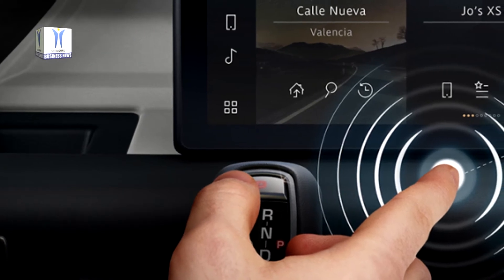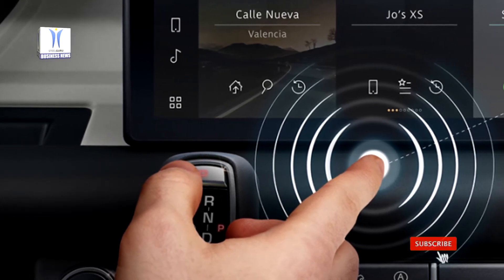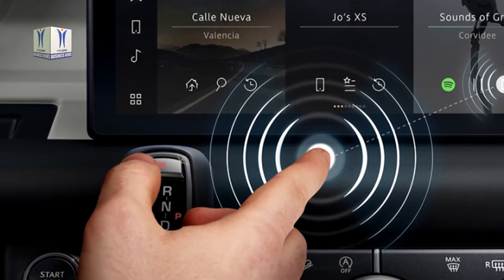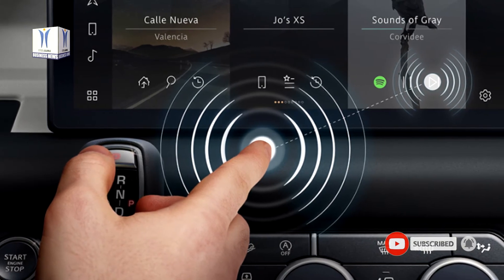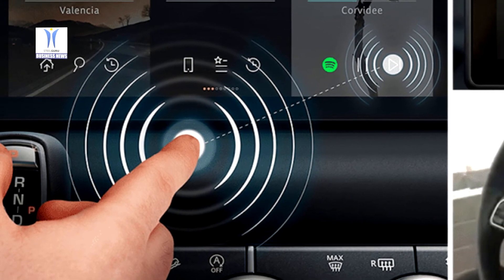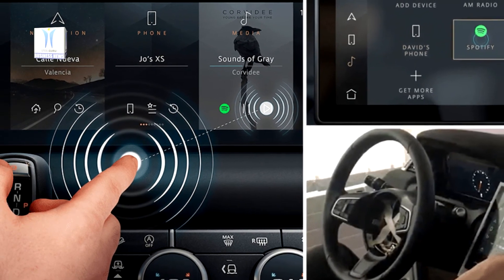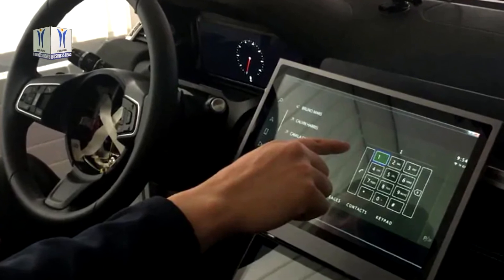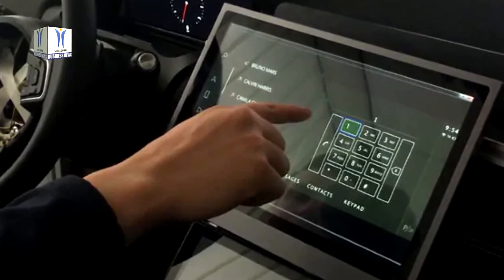Jaguar Land Rover Develops AI Based Contactless Touchscreen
New contactless touchscreen technology developed by Jaguar Land Rover and the University of Cambridge will help keep drivers eyes on the road and reduce the spread of bacteria and viruses in a post COVID-19 world. The patented technology, known as predictive touch, uses artificial intelligence and sensors to predict a user’s intended target on the touchscreen, whether that’s satellite navigation, temperature controls or entertainment settings , without touching a button. The pioneering system, developed with engineers at the University of Cambridge, is part of Jaguar Land Rover’s Destination Zero vision, a desire to make its vehicles safer and the environment cleaner and healthier. Lab-tests and on-road trials showed the predictive touch technology could reduce a driver’s touchscreen interaction effort and time by up to 50%, as well as limiting the spread of bacteria and viruses.

The technology uses artificial intelligence to determine the item the user intends to select on the screen early in the pointing task, speeding up the interaction. A gesture tracker uses vision-based or radio frequency-based sensors, which are increasingly common in consumer electronics, to combine contextual information such as user profile, interface design and environmental conditions with data available from other sensors, such as an eye-gaze tracker, to infer the user’s intent in real time.

    As countries around the world exit lockdown, we notice how many everyday consumer transactions are conducted using touchscreens: railway or cinema tickets, ATMs, airport check-ins and supermarket self-service checkouts, as well as many industrial and manufacturing applications.

    Predictive touch technology eliminates the need to touch an interactive display and could therefore reduce the risk of spreading bacteria or viruses on surfaces.

    The technology also offers us the chance to make vehicles safer by reducing the cognitive load on drivers and increasing the amount of time they can spend focused on the road ahead. This is a key part of our Destination Zero journey.

This software-based solution for contactless interactions has reached high technology readiness levels and can be seamlessly integrated into existing touchscreens and interactive displays, so long as the correct sensory data is available to support the machine learning algorithm.